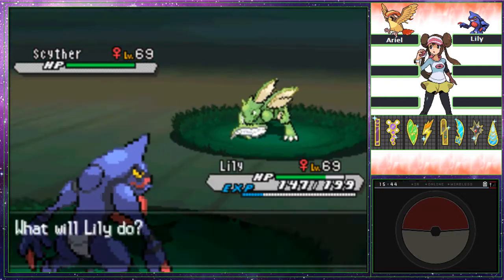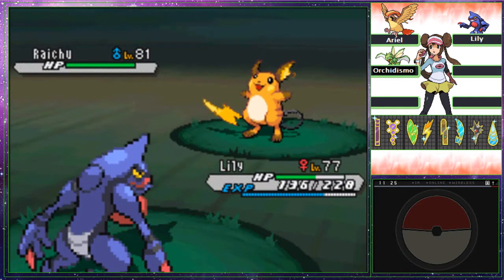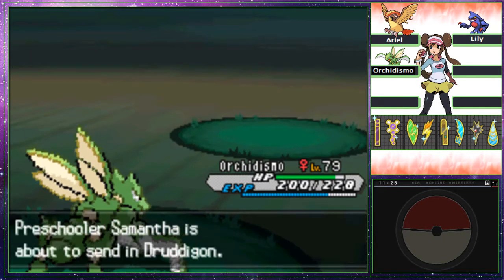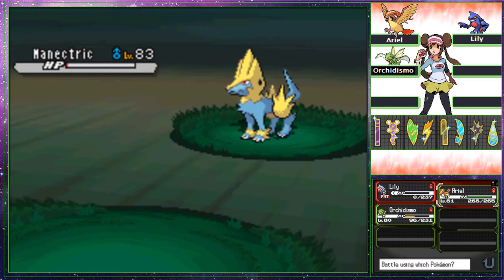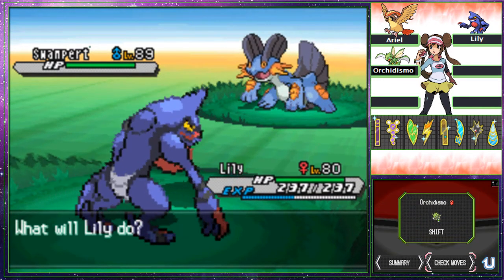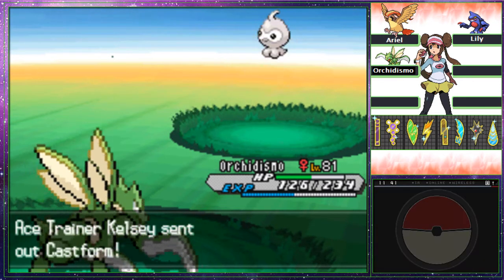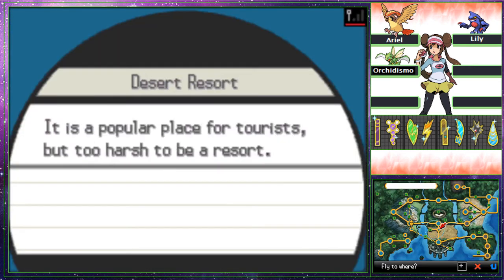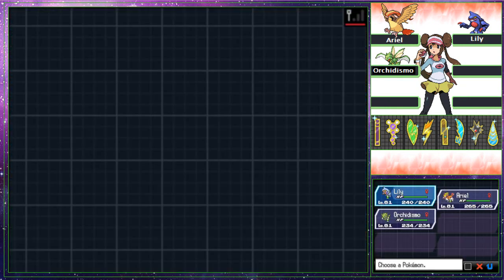Let's Play Volt White 2 N Run Challenge Mode part 69 - Scy of relief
Will we ever finish Pinwheel? Maybe.

Tumblr's the place where I upload art I draw & reblog things I like